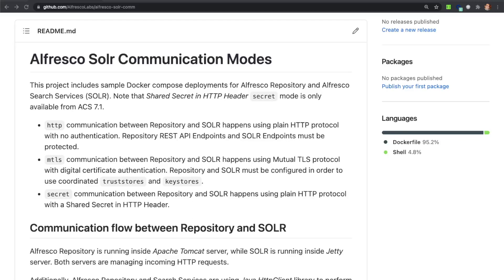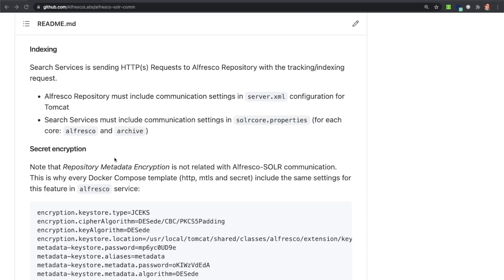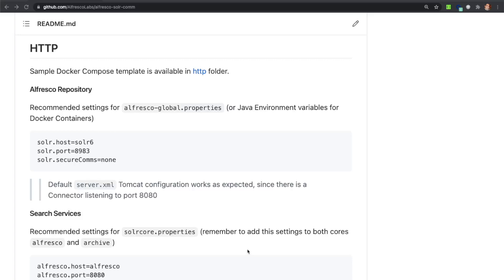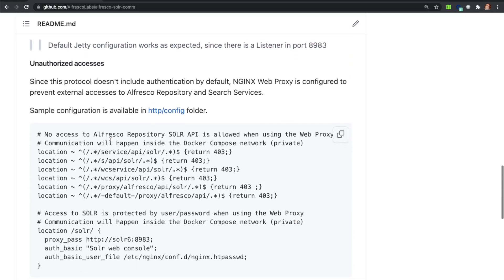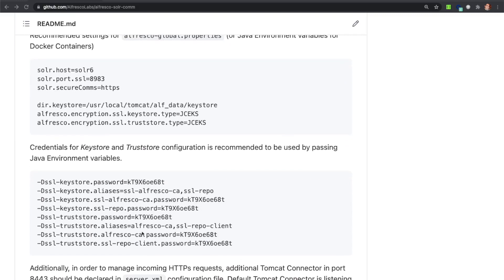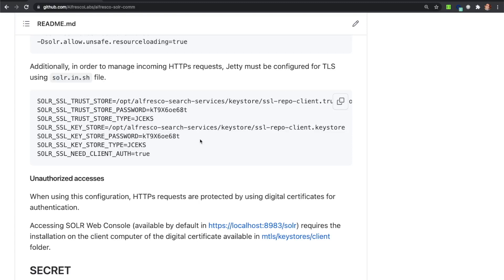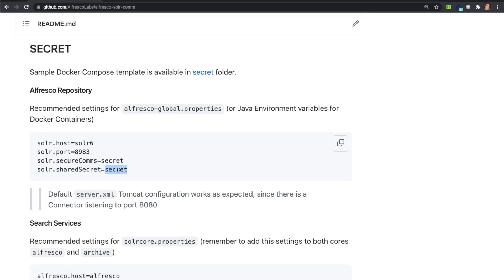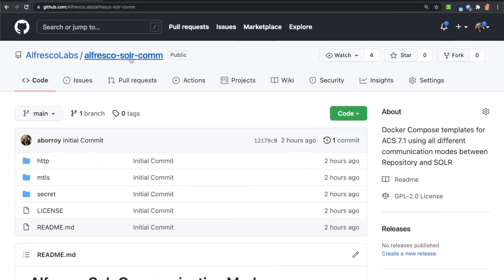Alfresco SOLR Communication Modes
How to configure Alfresco and SOLR Communication in the Alfresco Platform.